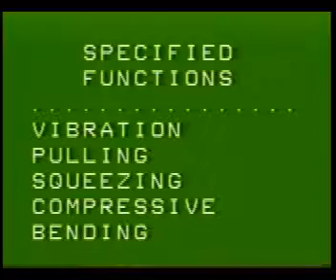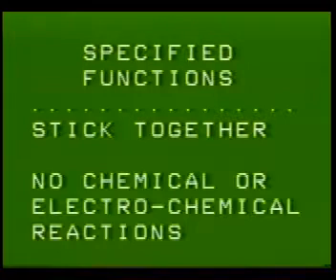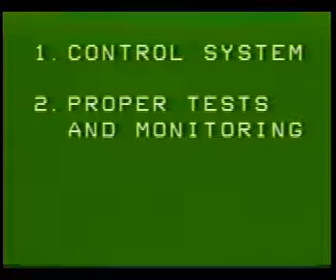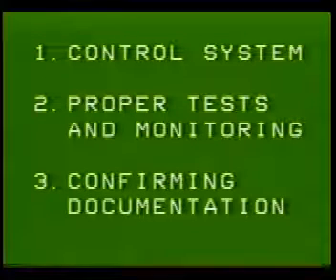Quality Assurance Training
This is s DEMO of 6 total hours of training in 35 lessons.